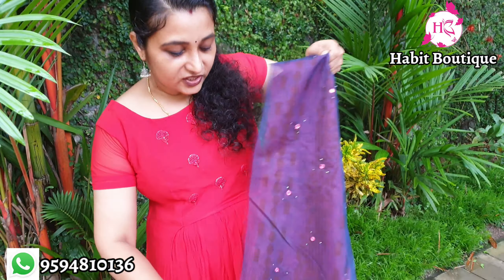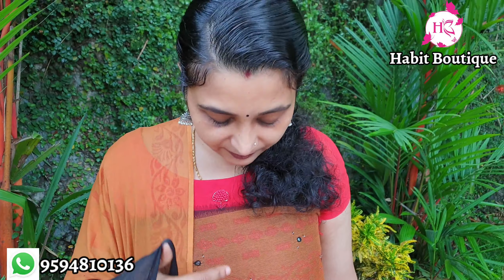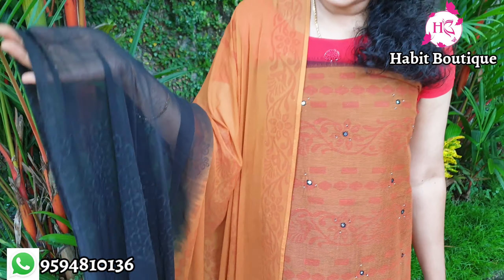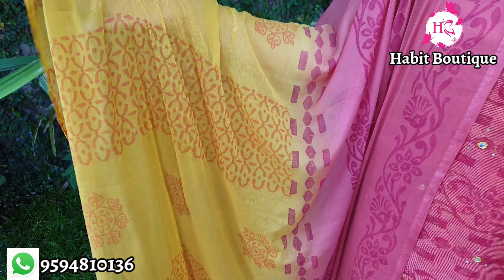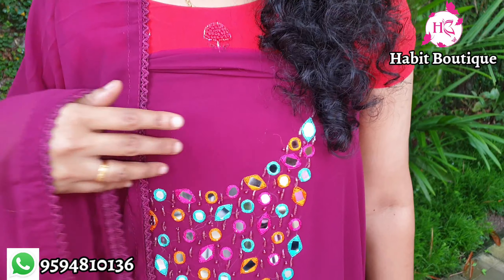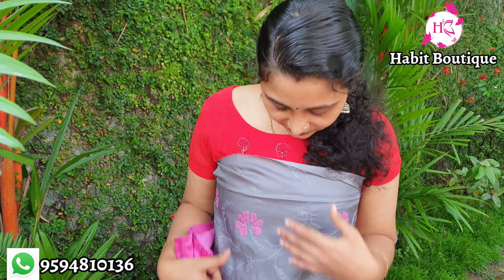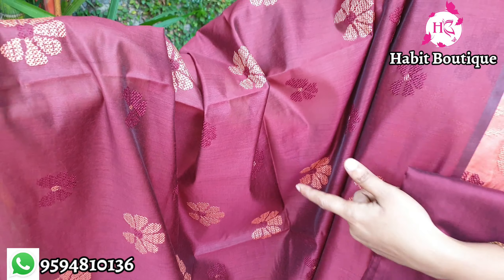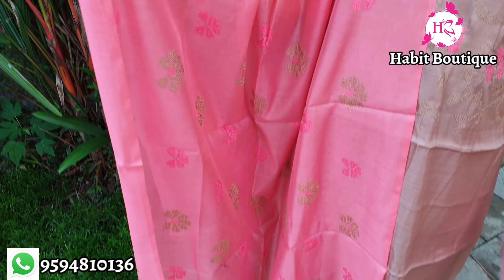KOTA SILK II DESIGNER KOTA SILK II GEORGET MATERIALS II DESIGNER SILK DRESS MATERIALS II